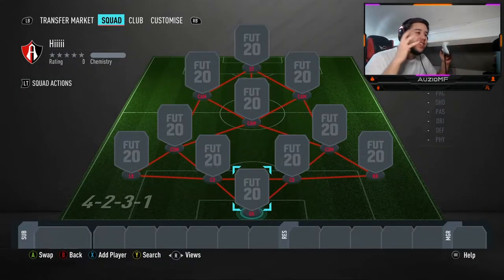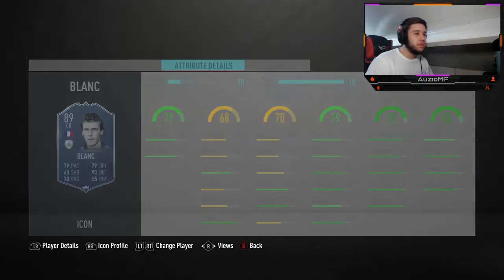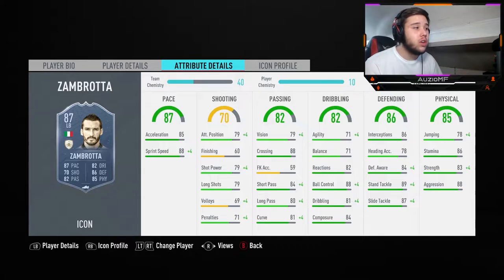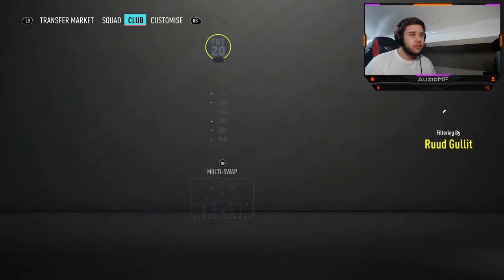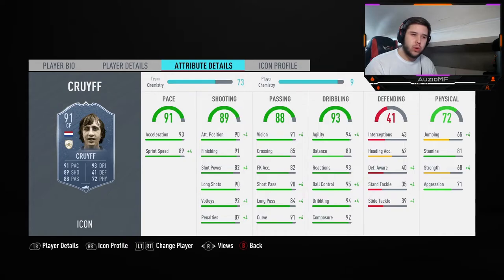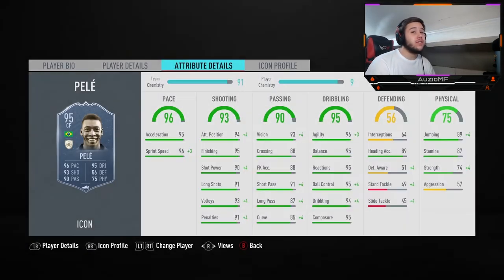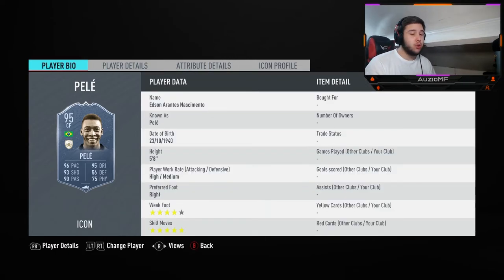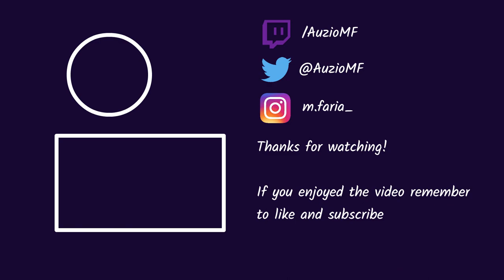BEST ICON SQUAD BUILDER - FIFA 20 Ultimate Team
Thumbnail - @Edon_Foura